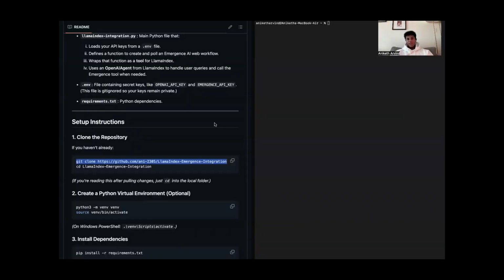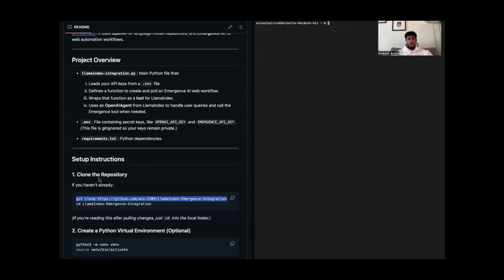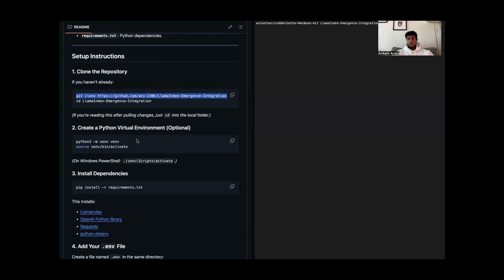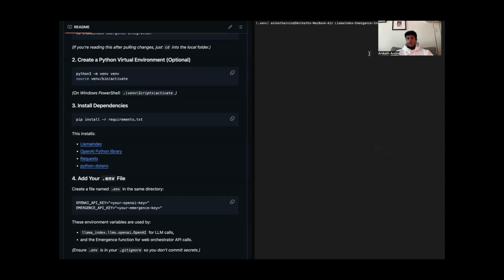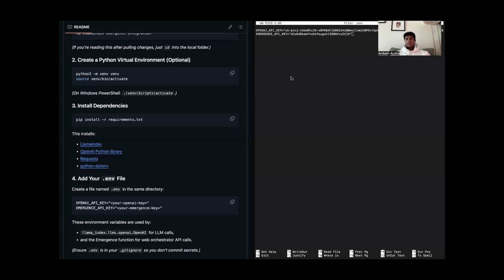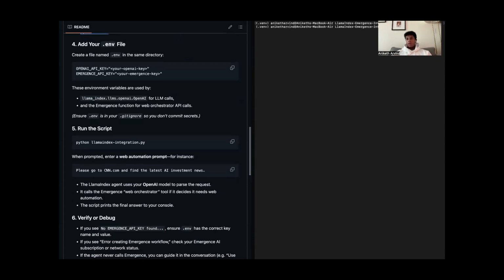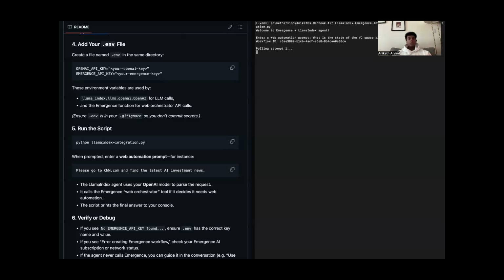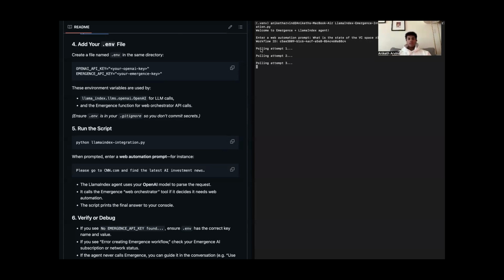How To: Integration with Llama Index